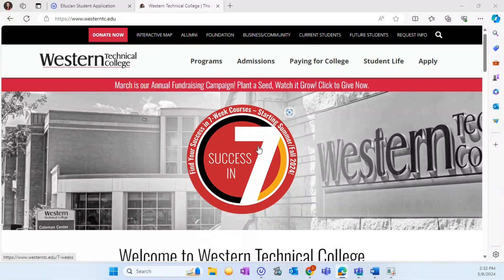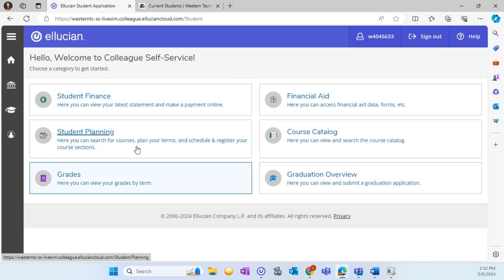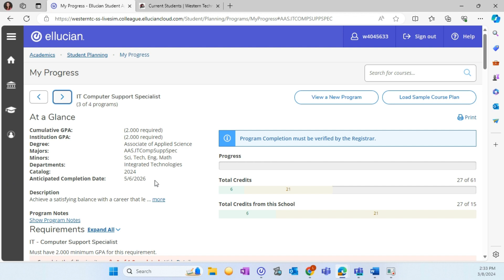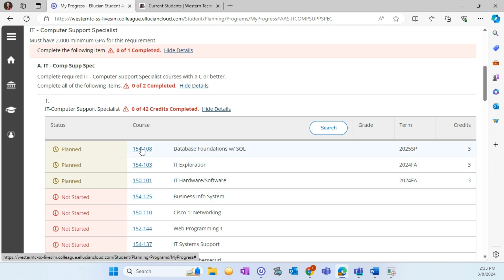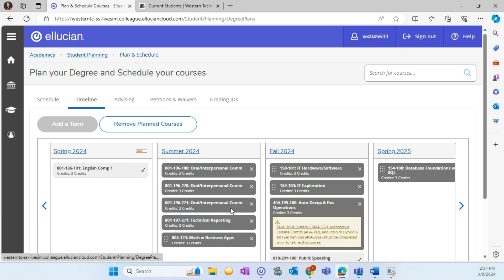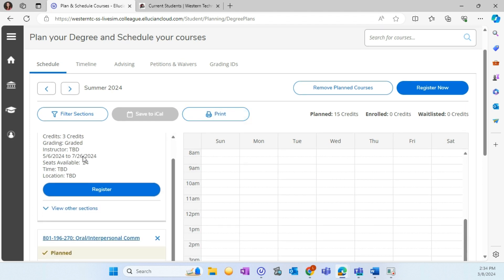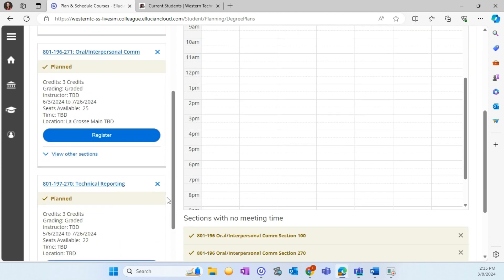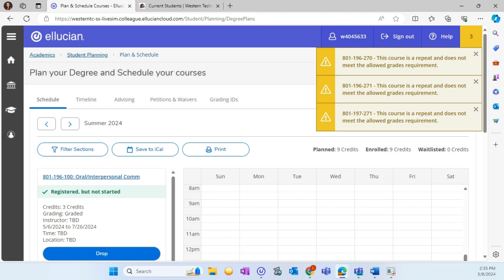Registering in MyWestern | Western Technical College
Learn how to register for classes using the improved interface on MyWestern.